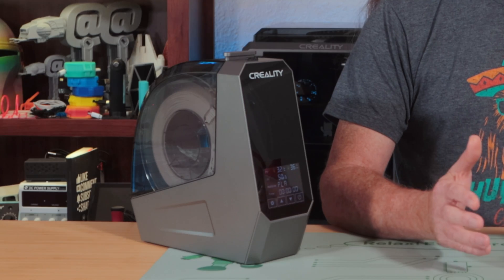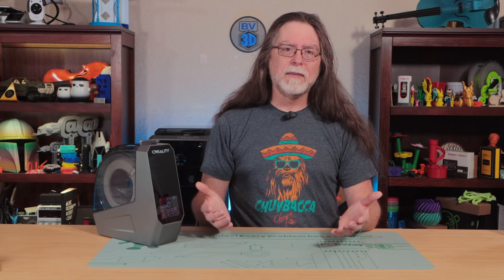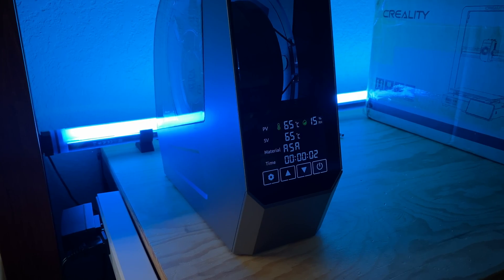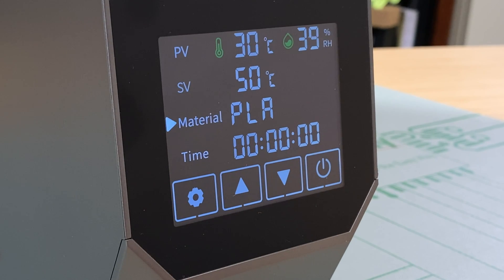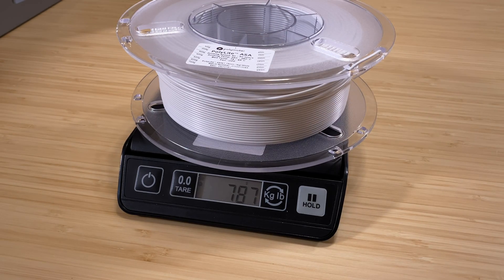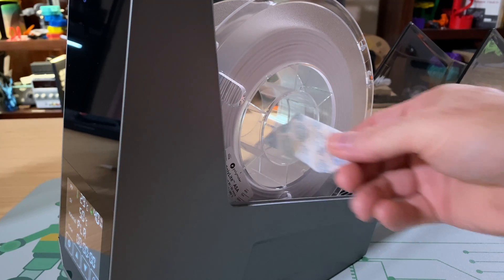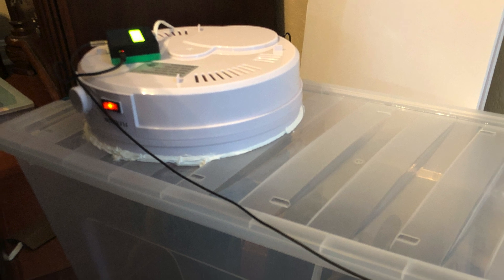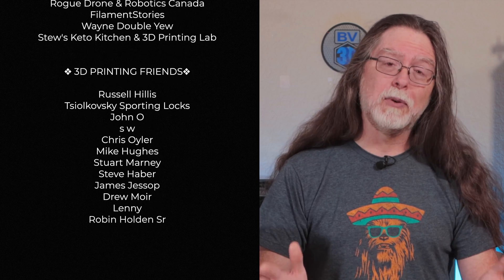Creality Space Pi Filament Dryer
Hello, 3D Printing friends! Today we're going to get a look at the Creality Space Pi Filament Dryer. And we'll find out why Creality named it that.
[aff link]

CHAPTERS
00:00 Introduction
00:27 How The Space Pi Got Its Name
01:09 Why Dry?
01:46 Features and Usage
04:20 Testing
05:47 Wrapping Up